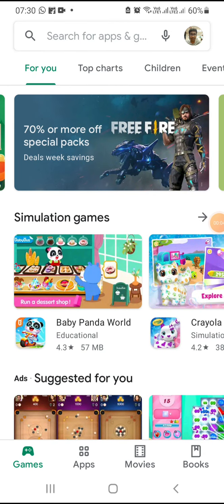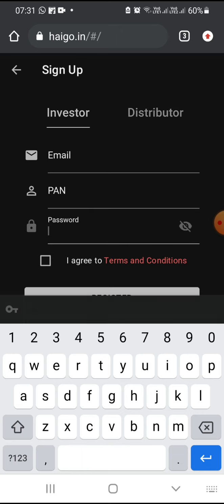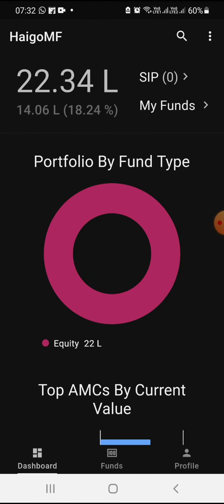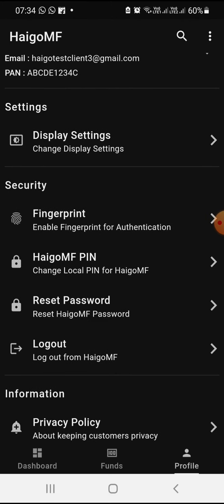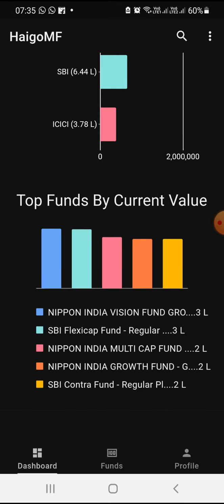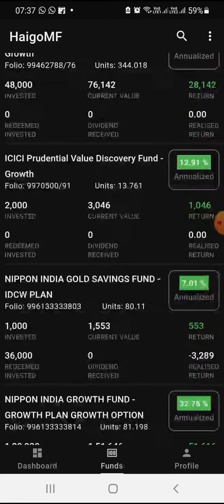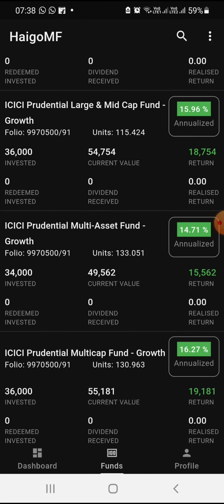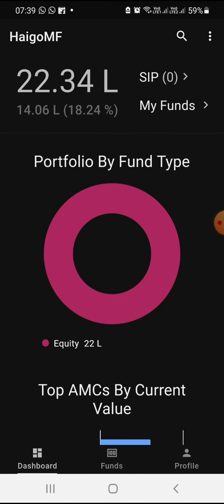HaigoMF Investor Demo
In this video we walk you through how to download the HaigoMF app from play store, register as an investor and login to the app to view your portfolio details.